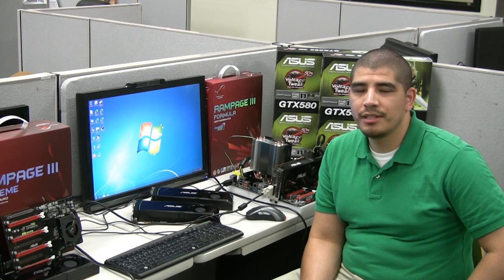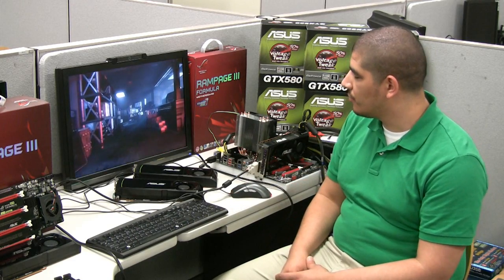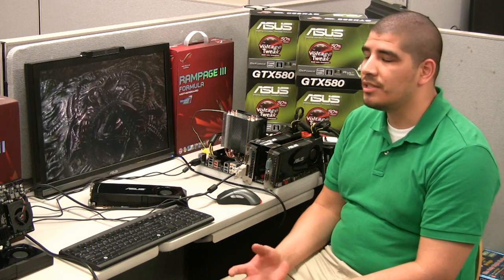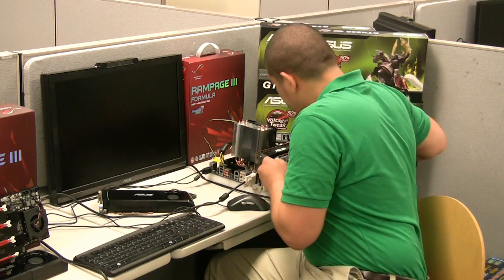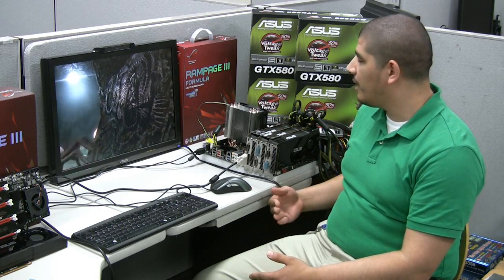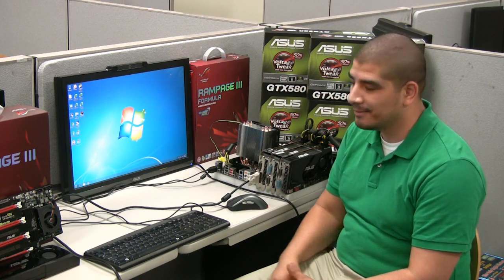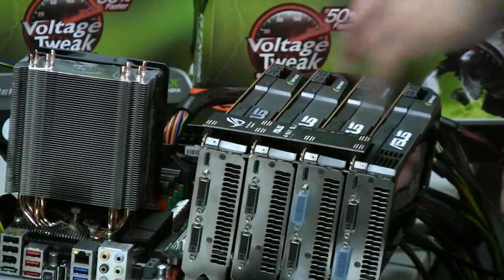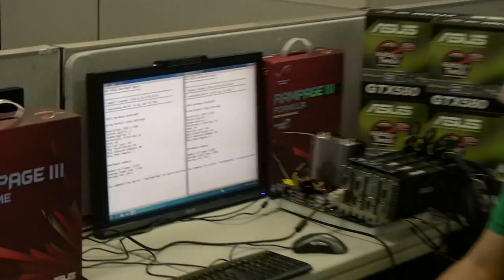ASUS GTX580 SLI scaling performance on the Rampage III Formula video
ASUS GTX580 shows off scaling performance in SLI using Alien vs Predators benchmark!  We put the 580 under 1, 2, 3, and 4 way SLI to show the performance benefits.  GTX580 takes advantage of the latest DX11 game titles with advanced tessellation.

for the latest information on ROG products!